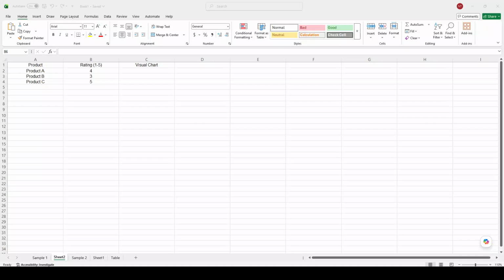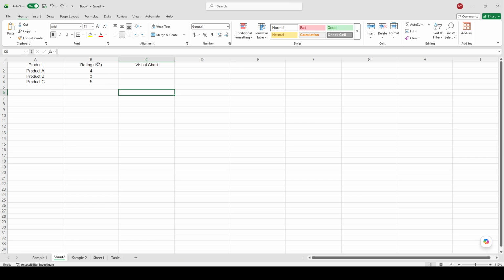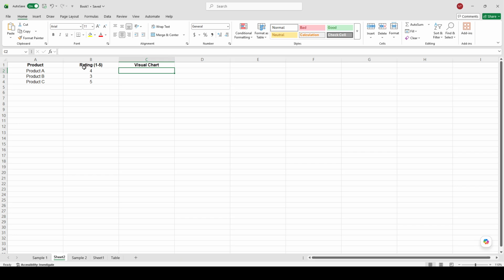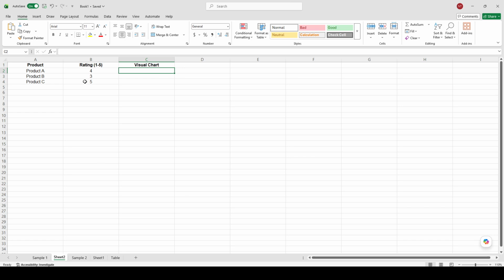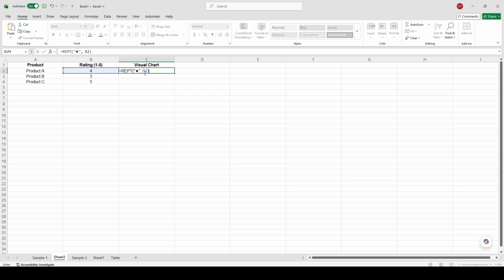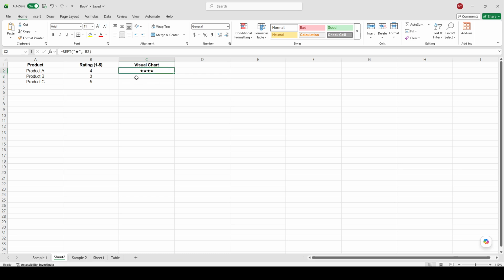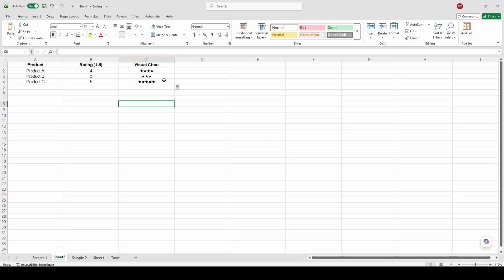How To Create A Symbol Bar Chart In A Cell In Excel [2026 Guide]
How To Create A Symbol Bar Chart In A Cell In Excel

Learn how to create a Symbol Bar Chart In A Cell In Excel using simple formulas and repeatable characters. This quick Excel tutorial shows how to turn numbers into an in-cell bar chart, build a text based progress bar, and make data easier to scan without inserting a regular chart. Use Excel symbols, REPT formulas, and formatting tips to create clean visual indicators.

-Google Drive
-Google Meets
-Google Sheets
-Google Chrome
-Google Forms
-Google Gmail